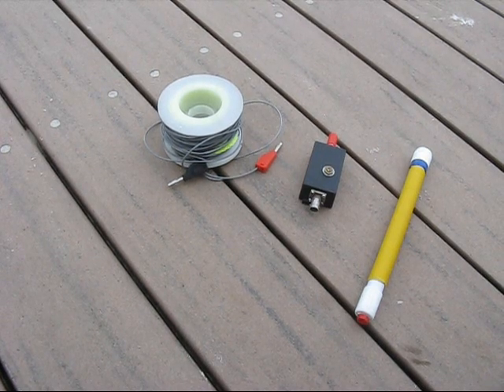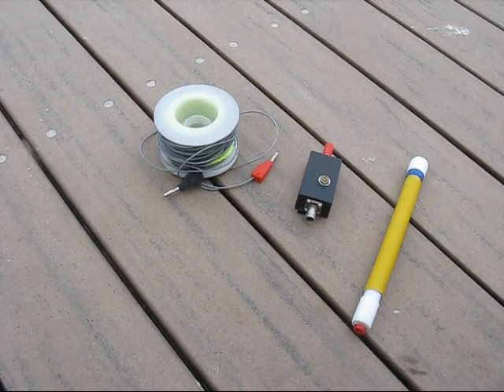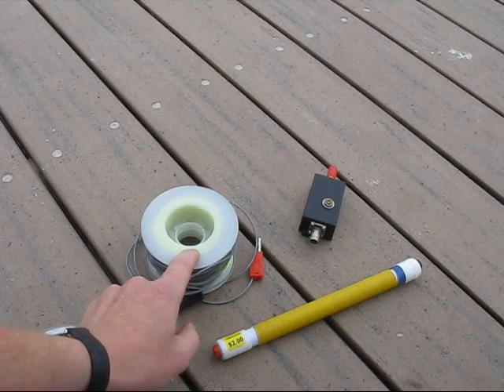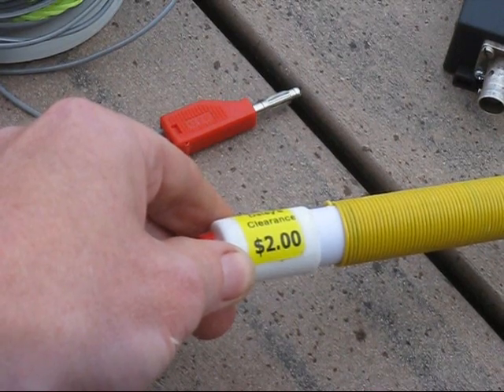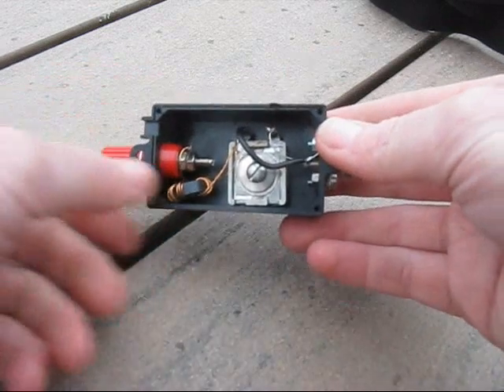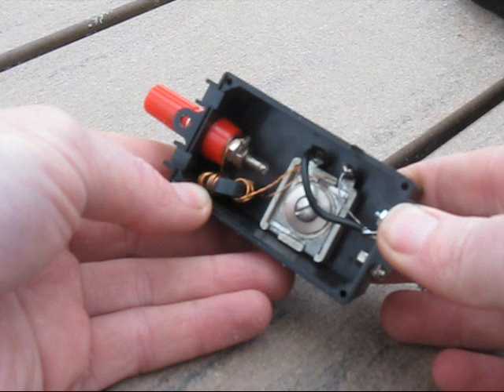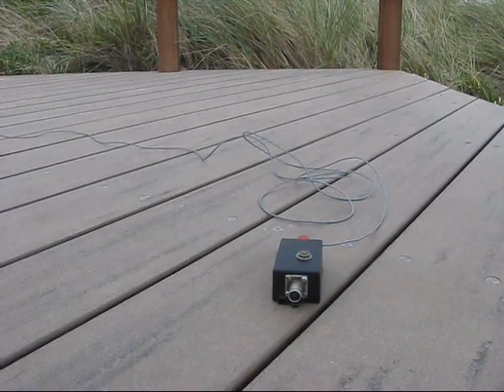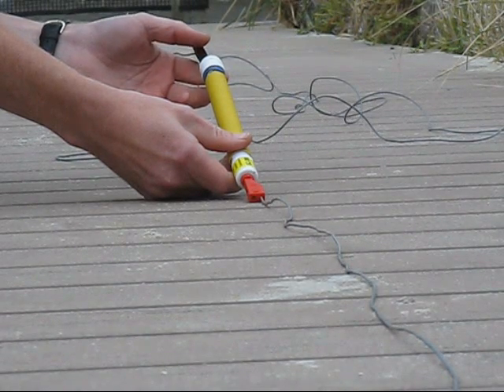Triband end-fed half wave antenna for portable use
Describing and demonstrating an end-fed multiband antenna for portable use.  It's a full-sized half wave on 20 metres and a loaded half wave on 40 metres. The antenna also works on 10 metres.  It's not recommended for use on other bands.

A broadband transformer replaces the antenna coupler.  While it's likely less efficient than an L-match antenna coupler this arrangement allows instant band changing.  Its only disadvantage is that its bandwidth on 40 metres is somewhat narrow (150kHz approx) when used with the loaded half wave wire described.

Similar to the Par Endfedz design this transformer will work on other bands with a half wave wire.  With 10m of wire I could get low SWR (as indicated by the FT-817's indicator) on 20 and 10m.  20m of wire gave those two bands plus 40 and 15m.  Some variation of the trimmer will however be necessary so it's worth carrying a small screwdriver, preferably attached to the transformer unit to prevent loss.

There's a bit of cut and try in construction. Those wanting a premade unit should  investigate either the Dutch HyEndFed or the American Par Endfedz 40/20/10m end-fed models.  Both have received good reviews on eham.net .

Contents
0:00 Introduction
0:50 Where I got the idea from
1:08 Circuit
1:15 Key dimensions
1:22 Construction
1:42 Loading coil
2:01 Impedance maching unit
2:47 Antenna wire
3:11 Putting it up
3:27 On air
3:50 Summary

The USA contacts included were on 20 metres, made in the morning.  Good contacts have also been made within VK on 40 metres.